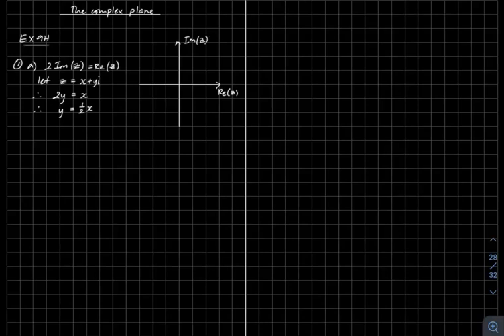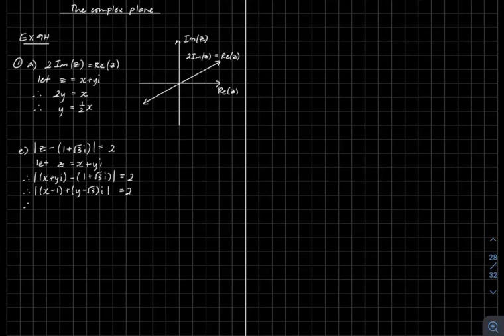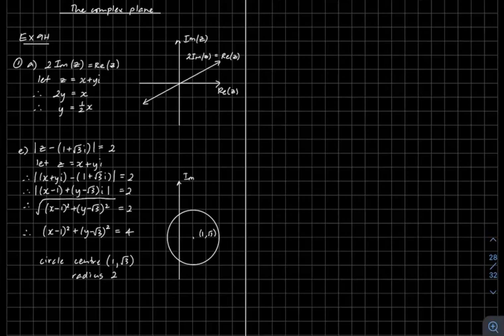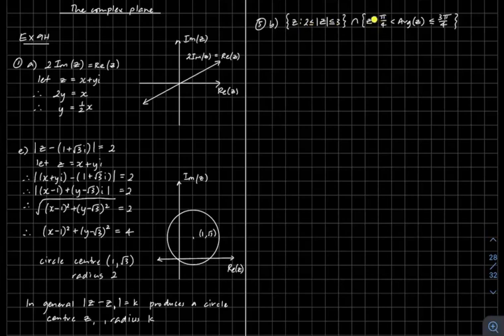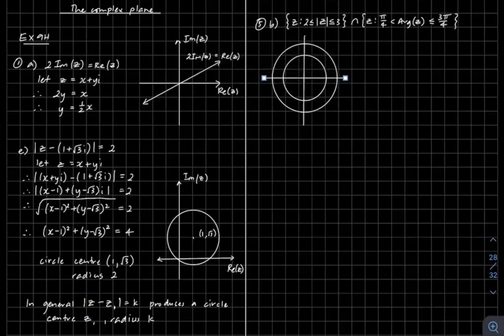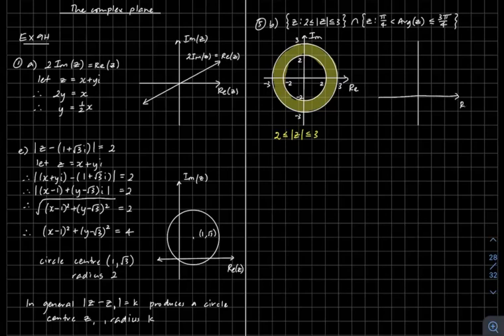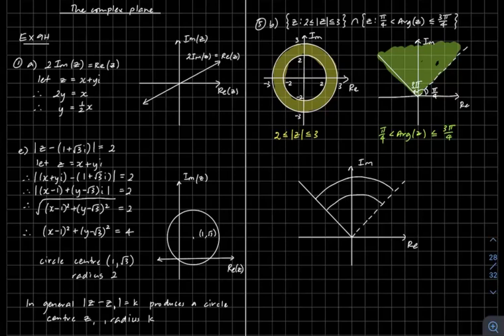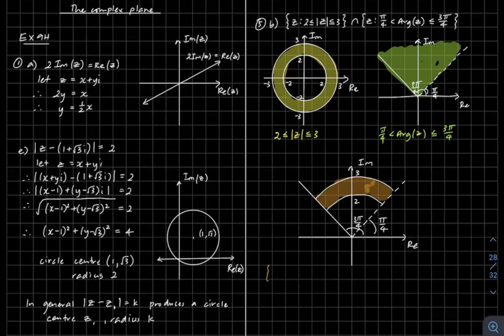The complex plane